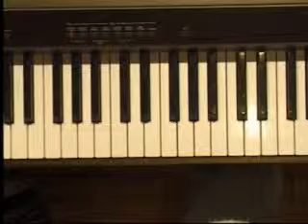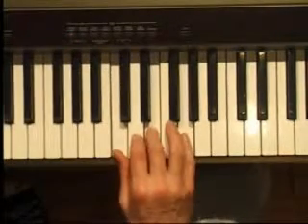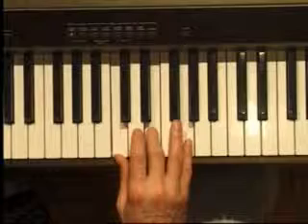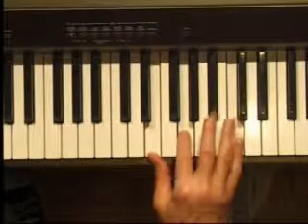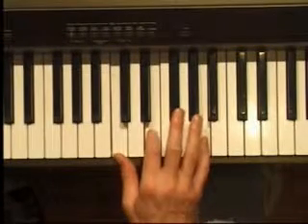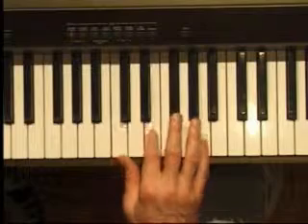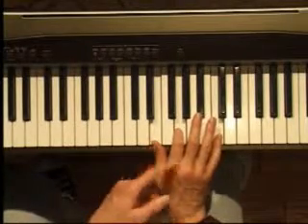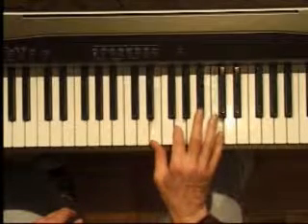Theory Lesson - How to use 1st Inversions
Piano/Theory Lesson.  Discusses the problem with only using root position chords on piano. Filmed in 2005. Dan Lefler, Danman's Music School. For the lesson notes and 1000's more piano lessons go to Danmans.com (file: 4151)